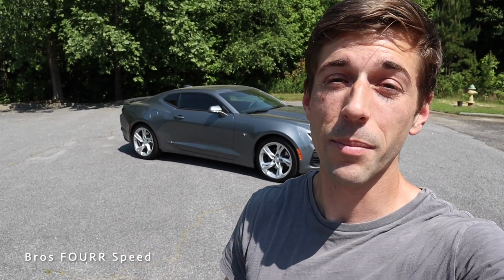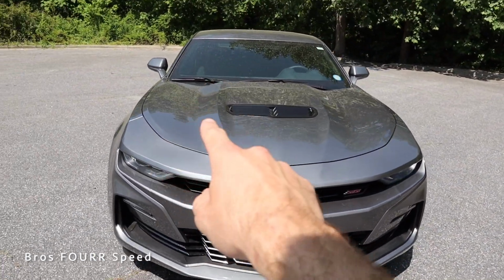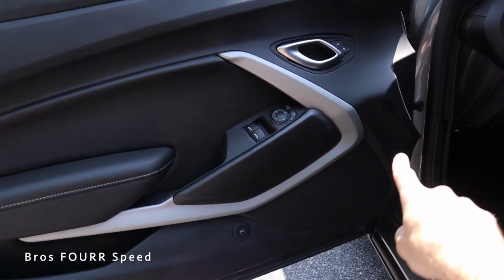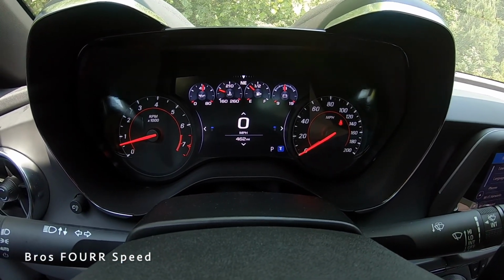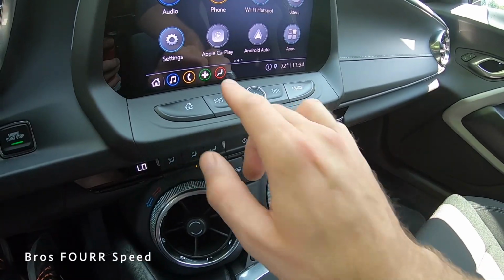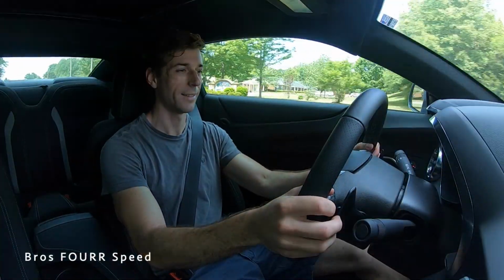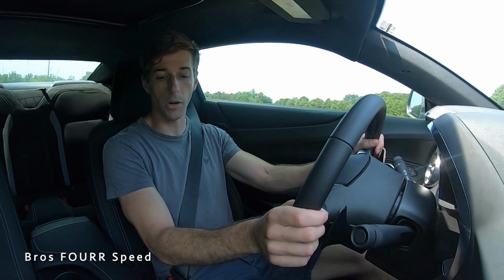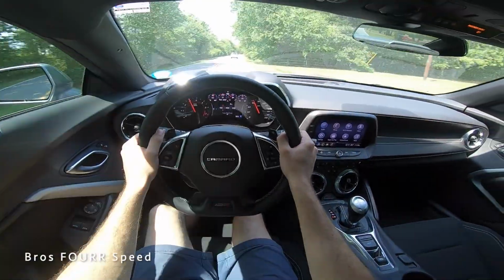2022 Chevrolet Camaro 1SS: Start Up, Exhaust, Test Drive, POV and Review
👋 In todays review we check out this 2022 Chevrolet Camaro 1SS!  This is the newest generation of the Chevy Camaro and is a nice daily drivable two door sportscar! The Chevrolet Camaro with the 1SS is an awesome trim level that isn't overboard on price or options, but gives you everything you want! The 2022 Camaro looks great and has an aggressive front end design. It really is a car you need to see in person to appreciate. The rear end is very bold and has a modern look especially with the three dimensional tail lights. I also like how the 2022 tail lights are not red, the clear lens looks great! Seriously, the front bumper is so sick! The V8 models have a different design than the V6 and turbo 4. All look so good in person. The Satin Steel Metallic exterior paint looked awesome and really shows off the brand new 2022 design! Overall I think the 2022 Chevrolet Camaro is a nice car with a lot to offer. It was comfortable, roomy, powerful and looks great! You aren't buying this sportscar to use the back seats often, but they are functional when needed!  The interior of the 2022 Chevrolet Camaro was well laid out with minimal buttons with a clean look and feel. Test driving the 2022 Chevrolet Camaro 1SS, the car drove great and has plenty of power. The 2022 V8 Camaro had an amazing exhaust sound and sounded great going through the gears. The 10 speed automatic transmission was pretty responsive and a lot of fun to use and didn't feel like an overboard of gears!  The car still allowed me to use the gears and have some fun for what I could do and if you are a three pedal kind of person, a six speed manual is also available for added fun in the 2022 Chevrolet Camaro 1SS.

0:04  Intro
0:23 MSRP and Color
0:29 Engine, Specs and Styling
1:17 Exterior Styling
3:32 Cargo Area
4:00 Remote Start
4:17 Driver Interior
4:40 Back Seats
5:22 Driver Seat
5:45 Start Up and Exhaust
6:06 Gauges
10:06 Test Drive
13:03 POV Drive

Our Equipment:
- 64GB SD Card
🗣 TALK TO US ON SOCIAL MEDIA !